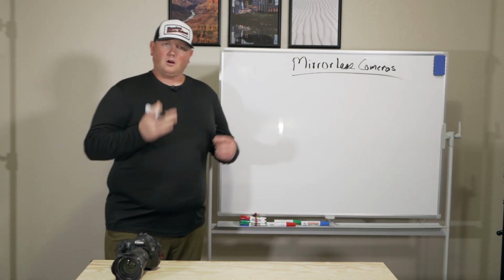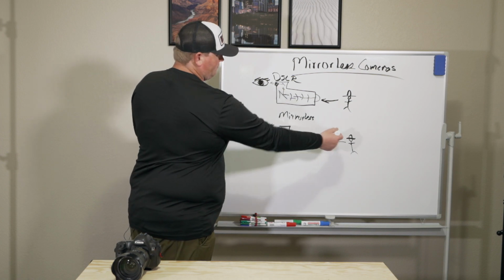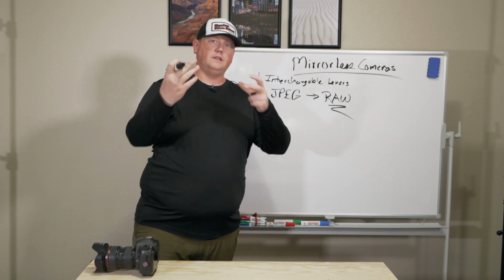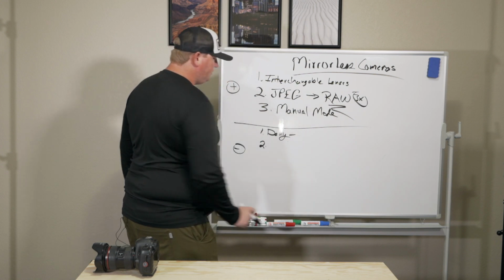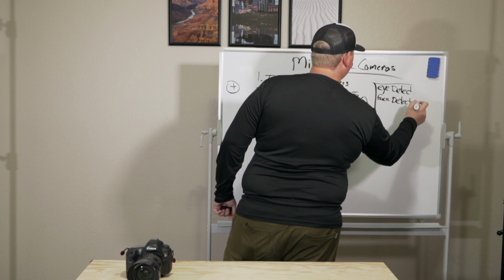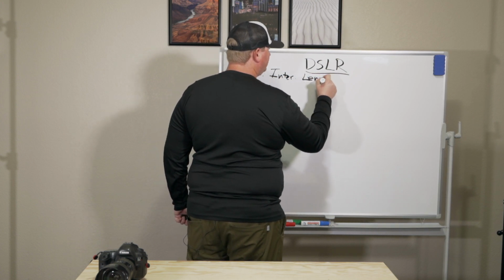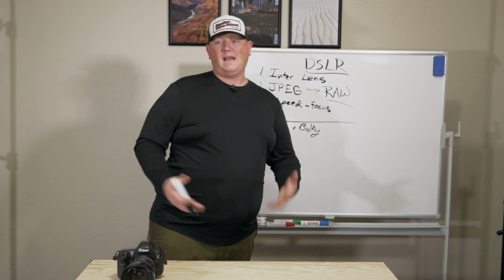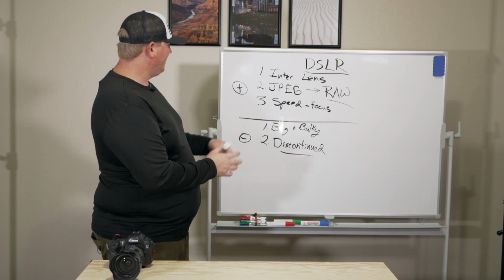Before you buy your first camera, watch this!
Cameras 101 Part 2. The cameras you'll actually buy for horse and rodeo photography.